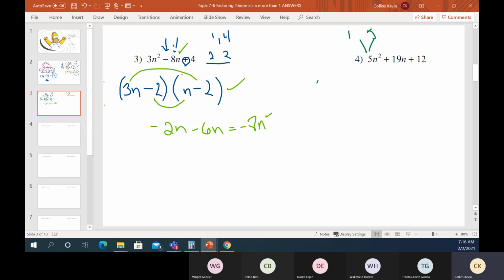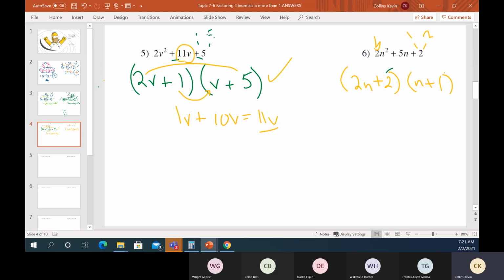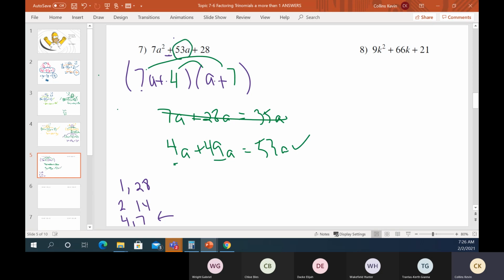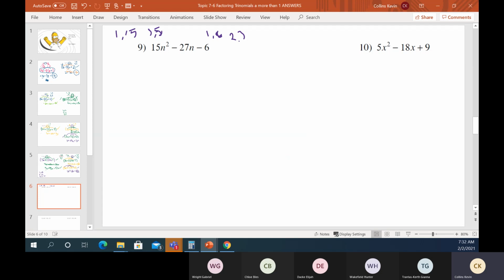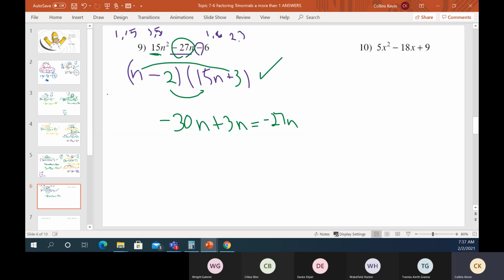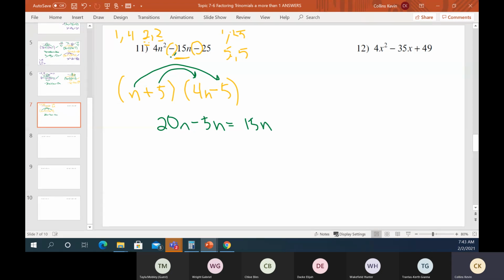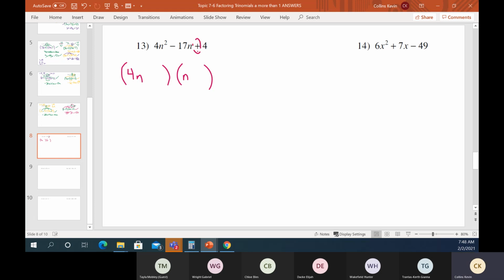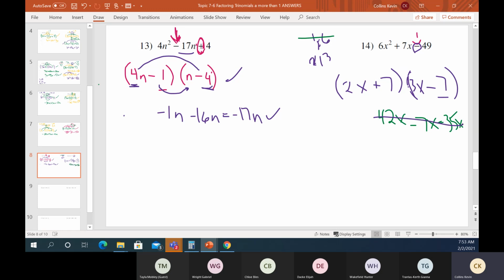Metallist Math: Algebra 1 Factoring Trinomials when the x-squared has a coefficient bigger than 1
We continue our discussion on techniques for factoring trinomials into two binomials when the x-squared term has a coefficient greater than one.